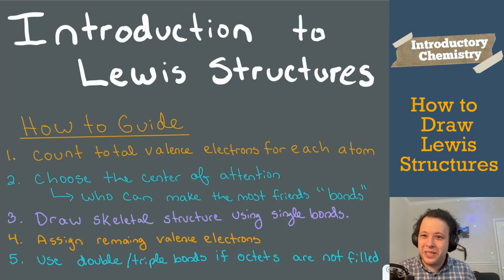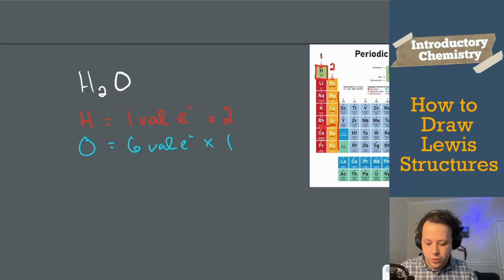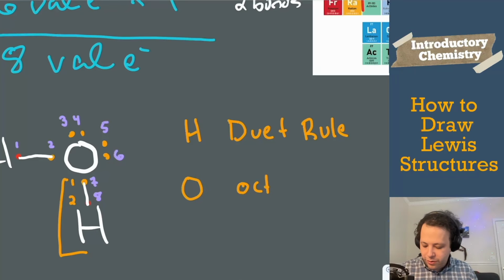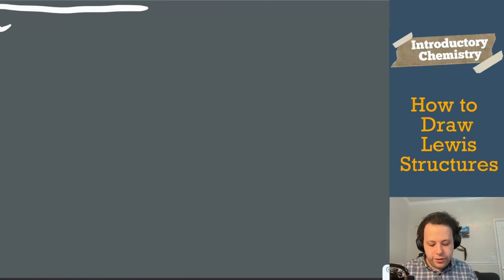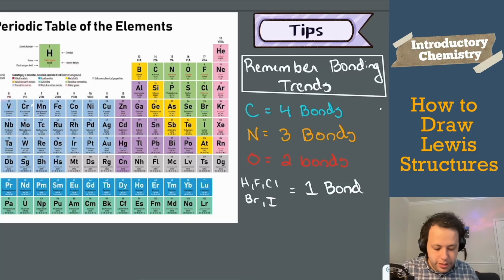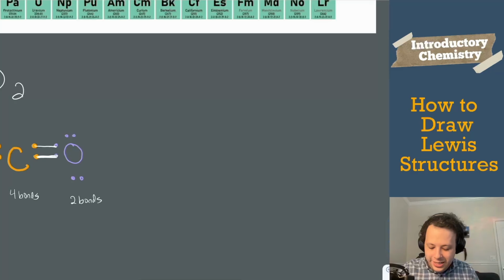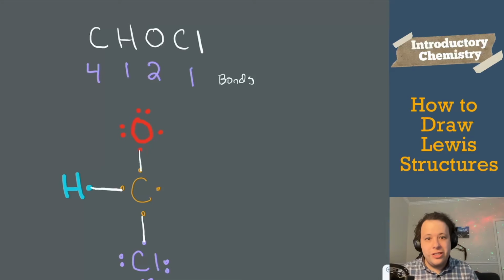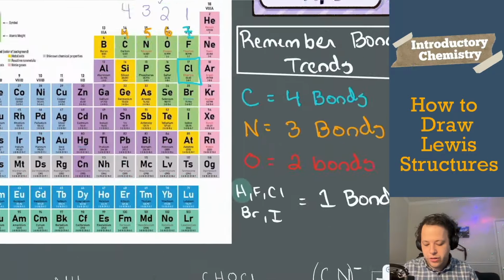How to Draw Lewis Structures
📚 CHEM 3A Ch 6: Lewis Structures, Shapes, and Intermolecular Forces (videos, games & reading)

Learn about the basics behind drawing Lewis Structures with @ItsDrDan. We will go over counting valence electrons, drawing lone pairs, single, double, and triple bonds. We will also showcase many examples including ions in this "How to Guide" Video. This video is designed with community college and high school student introductory chemistry in mind.

00:00 Illustrating Covalently Bound Molecules
02:00 First Example with Water (H2O)
02:15 First Step: Counting Valence Electrons
04:00 Second Step: Choosing the "Center of Attention"
05:00 Third Step: Draw Skeletal Structure using single bonds
05:15 4th Step: Assign all remaining valence electrons (Octet Rule)
05:40 IMPORTANT: Duet Rule for Hydrogen and Helium
07:15 2nd Example of Oxygen Gas
08:30 Uses 5th step (if needed): use double and triple bonds
10:00 3rd Example of Nitrogen Gas
12:20 HUGE TIP: Bonding Trends
13:30 4th Example of CO2
15:40 5th Example of NH3
16:56 6th Example of CHOCl
19:28 7th Example with a Negative Charge